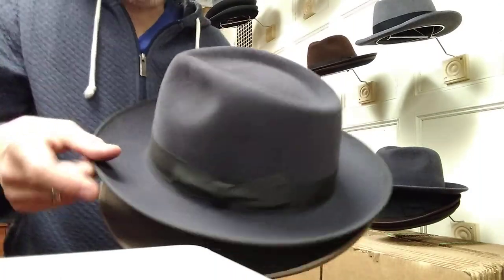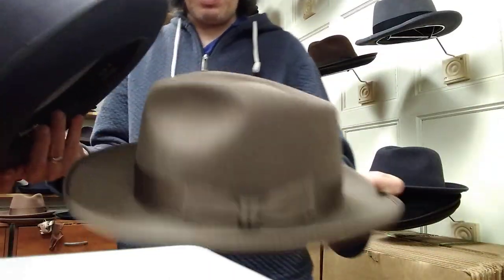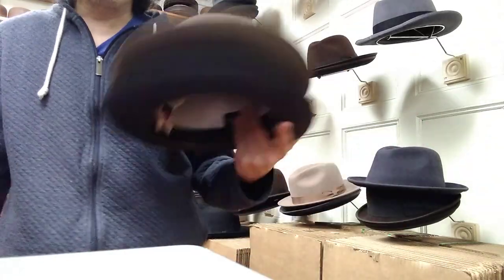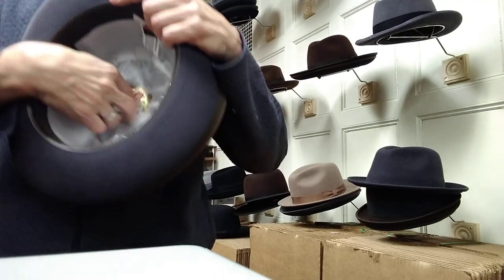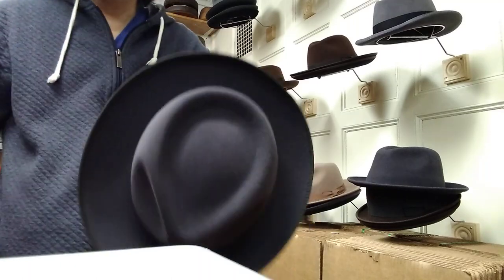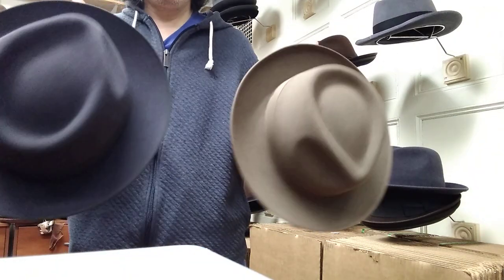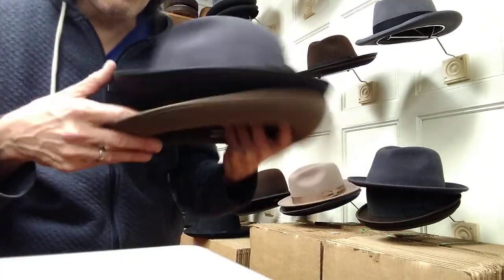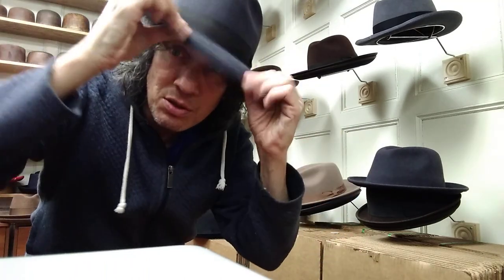AKUBRA STYLE MASTER ! The Toughest "vintage" style Fedora on the Planet?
we also just ordered the Akubra Bushman
 (open crown)
coming next..
soon!

Thanks 🎩
😀Kev

 my name is Kevin,
I’m working at NYC’s oldest hat shop(founded 1911)
for 25 years,
..and this is HATS AND GUITARS !
I generally play guitar,
 talk about hats,
then play more.

If u see a 🎸symbol first in the title of the video, there is a music intro,

If there’s no no guitar symbol, there’s no music on that video..
you can always fast forward though, some are good, others, just noodling..

But it keeps me interested and motivated,to be honest..25 years of the same hat speeches and lingo, it can get tedious.

The guitar keeps it fresher for me, and some music people might actually enjoy it, I think.
Enjoy the videos, stay safe.
Kev